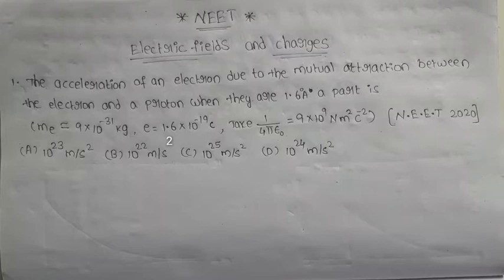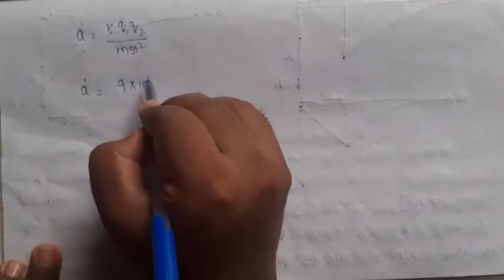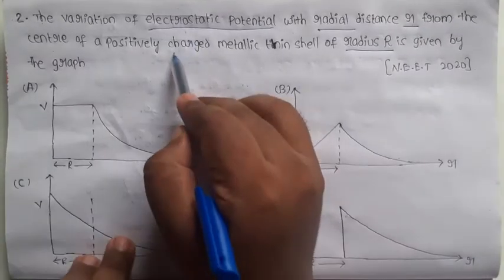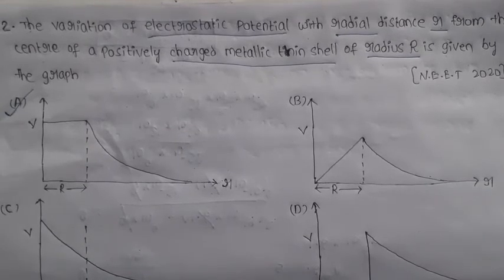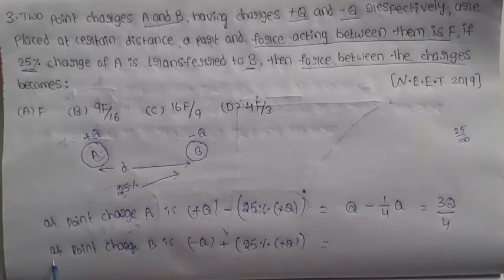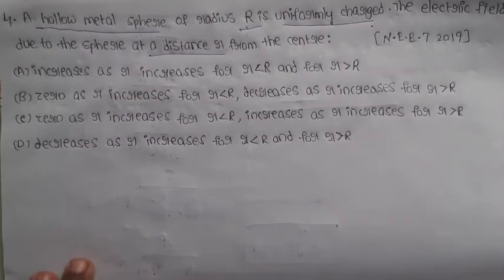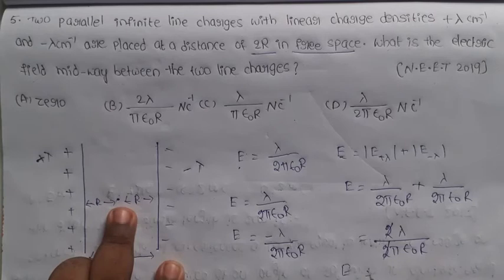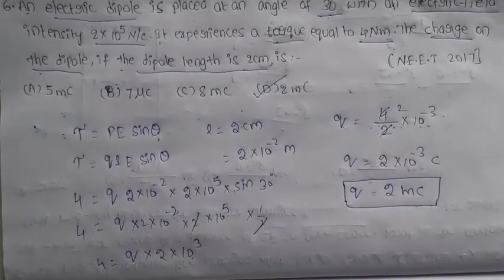previous year questions // NEET //L-03 // Eletricfields and charges // class 12th